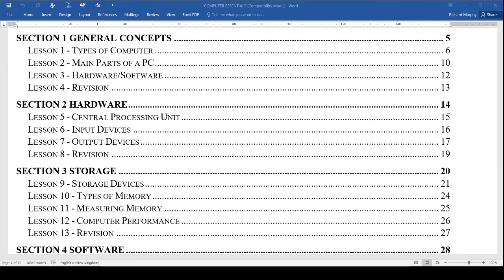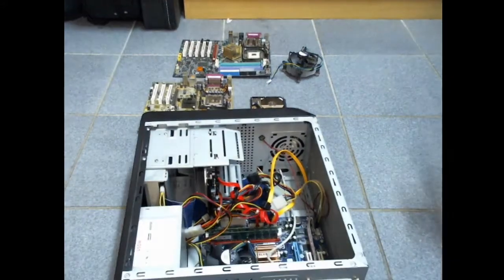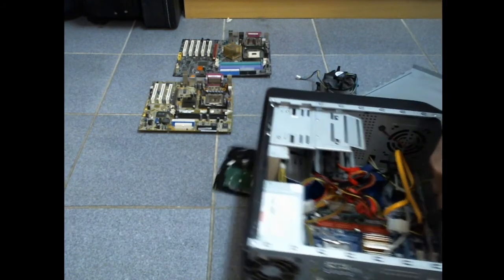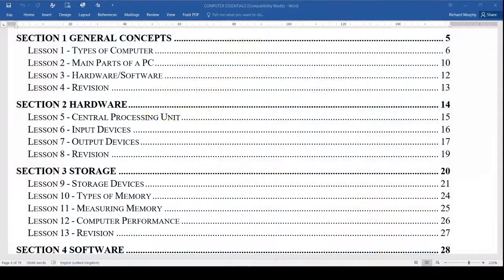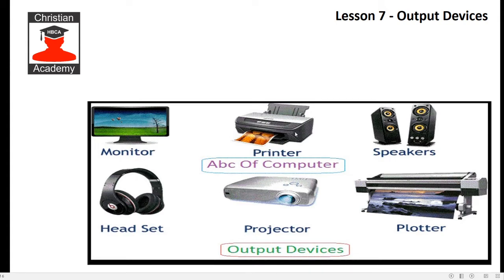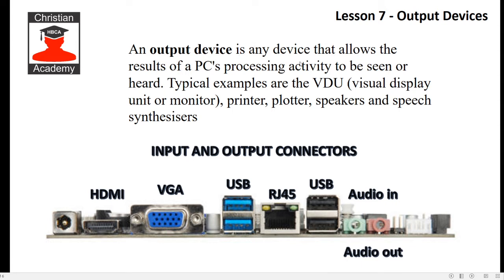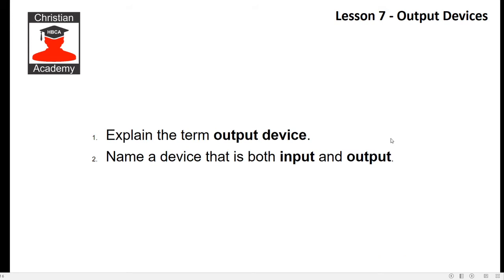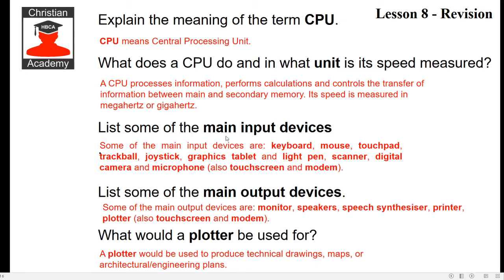Lesson 7 Output Devices and Lesson 8 Revision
An output device is any device that allows the results of a PC's processing activity to be seen or heard. Typical examples are the VDU (visual display unit or monitor), printer, plotter, speakers and speech synthesizers.

After this section you should be able to answer the following questions:

1. Explain the meaning of the term CPU.
2. What does a CPU do and in what unit is its speed measured?
3. List some of the main input devices.
4. List some of the main output devices.
5. What would a plotter be used for?